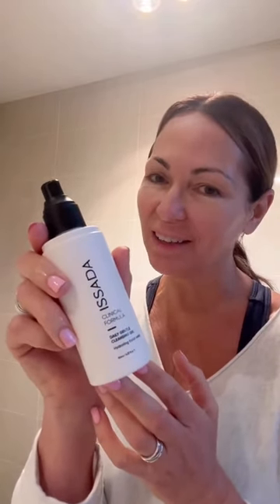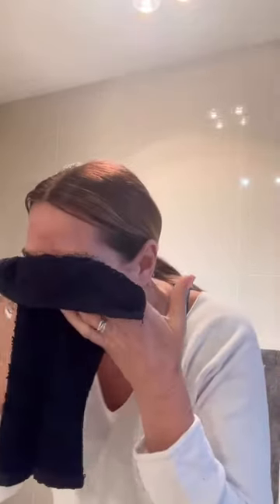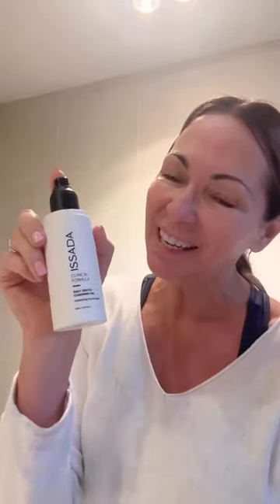ISSADA | Don't skip this step!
Here's a behind-the-scenes look at Tv Presenter, Actress, and busy twin Mum Tania Zaetta's morning routine✨